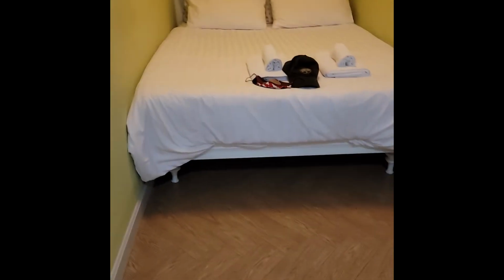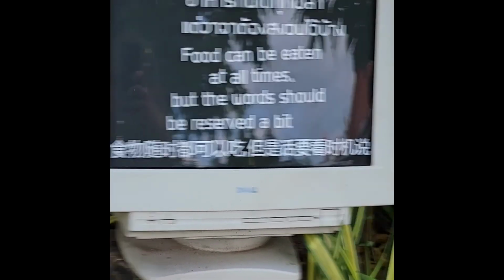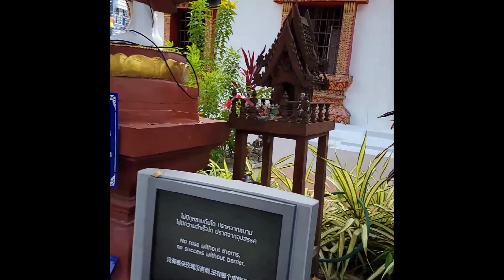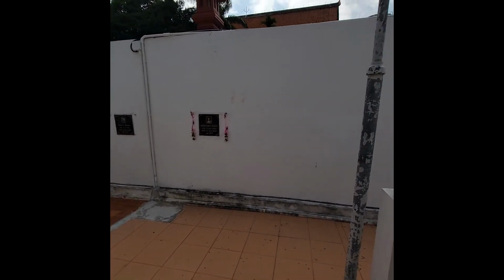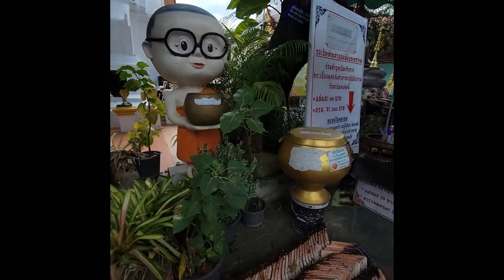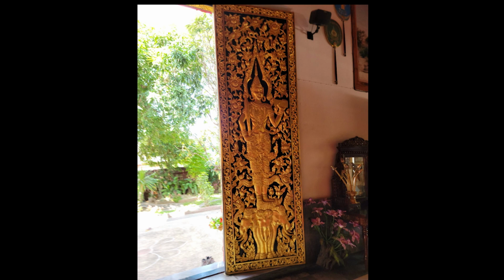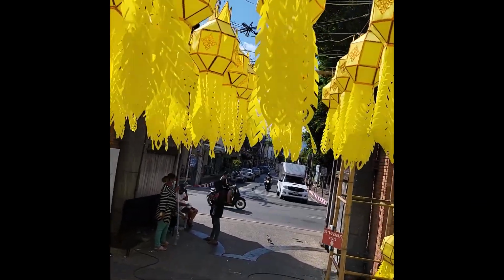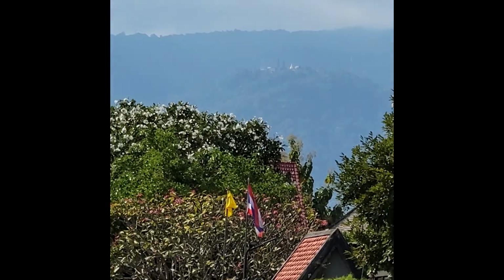Chiang Mai - First Impressions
My first 24 hours in Chiand Mai. Room review ,walking in old town and making a plan for long stay.